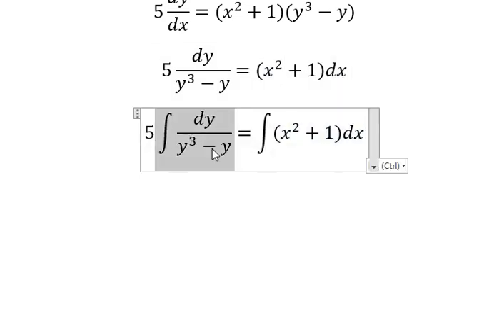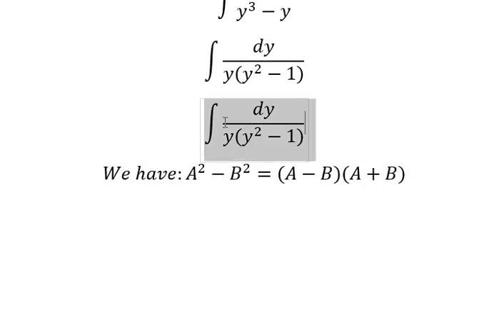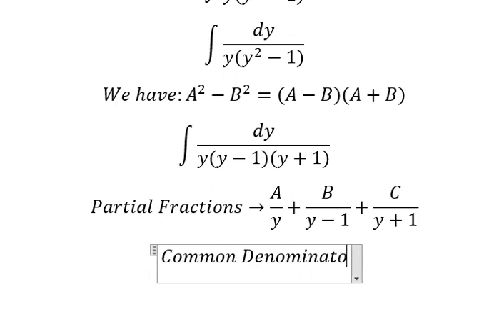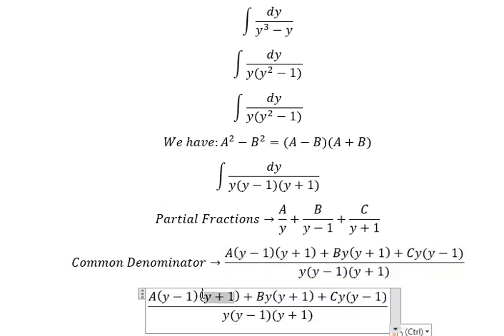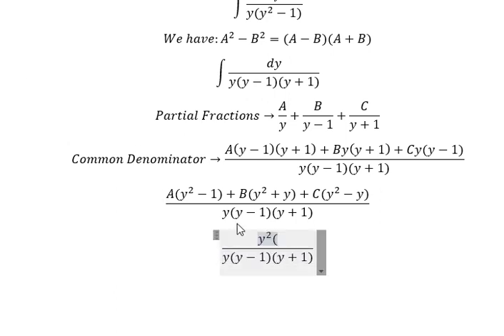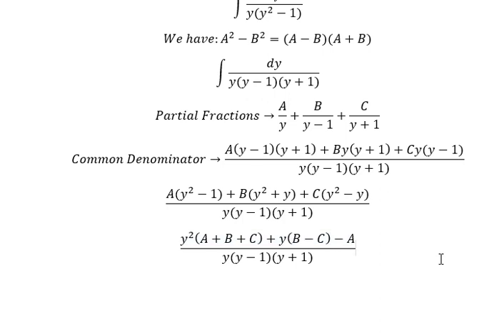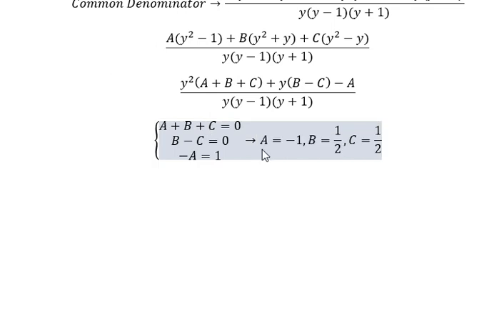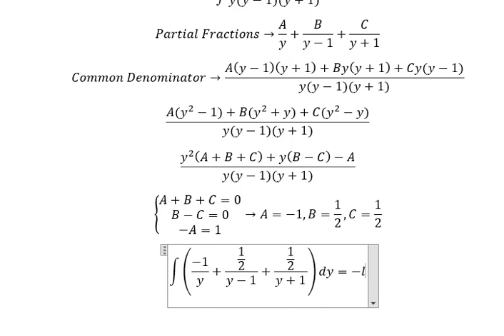Calculus Help: Separable Differential Equations - 5y' - (x^2 y^3-x^2 y+y^3-y)=0 - Techniques